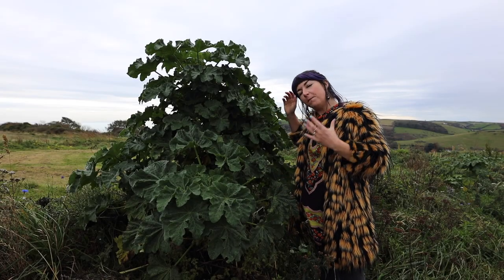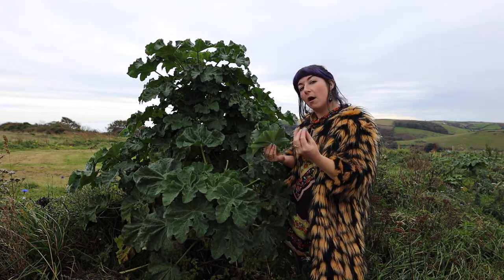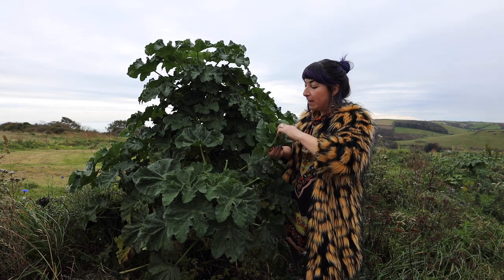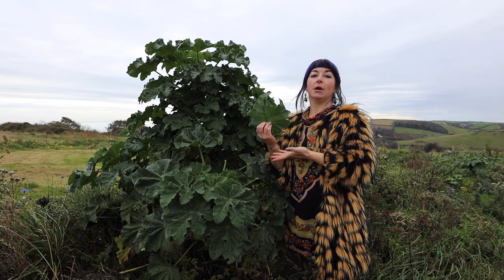Virtual Foraging - Coastal Plants, Seaweeds, and Dumplings [Series 2, Episode 2]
In episode two, Vix takes to both the shore and the hedgerow, finding wild ingredients needed to make a spiced noodle soup with dumplings - a perfect meal to fend of the seasonal chill!

While our team are exploring the Cornish coast, many, if not all of the plants discussed in the video, are commonly found across the country. They also do a great job at demonstrating just how flavourful and punchy the UK's hedgerow can truly be.

This video was made with the support of the National Lottery and coincides with our Free Food Forever initiative. We believe that with wild food education, the risk of food insecurity can be reduced and communities can be built.